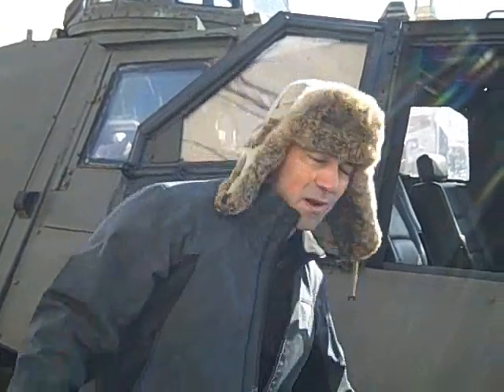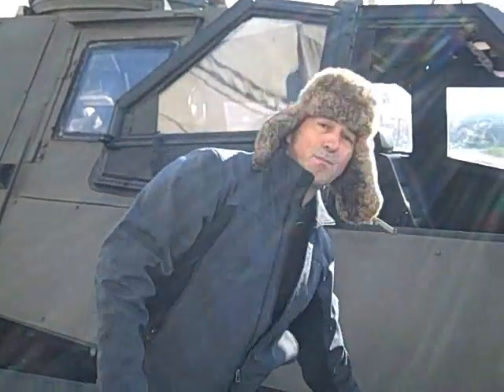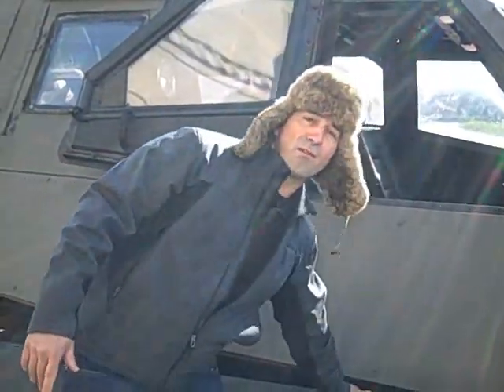Talking tornadoes with Sean Casey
Let's talk with real life storm chaser and filmmaker Sean Casey about his storm chasing adventures and new film, Tornado Alley- now playing at Cincinnati Museum Center!